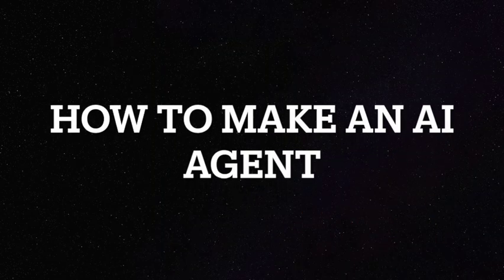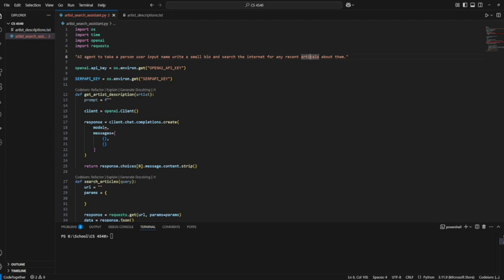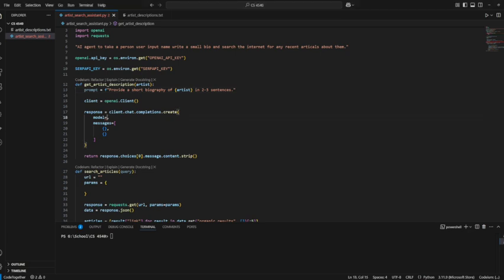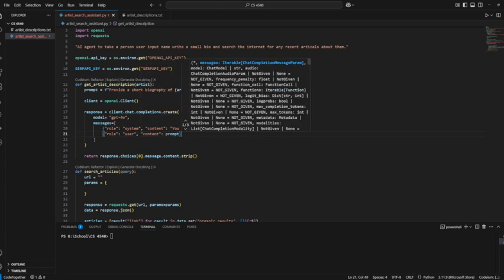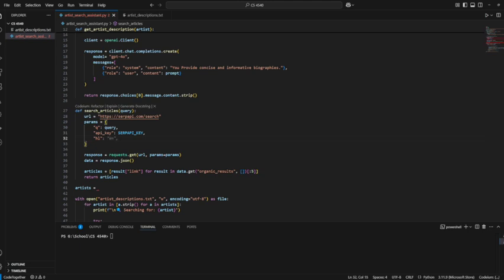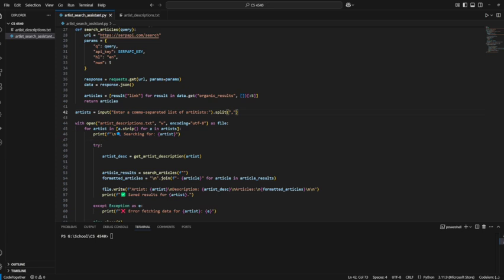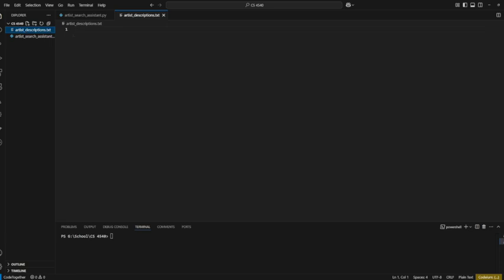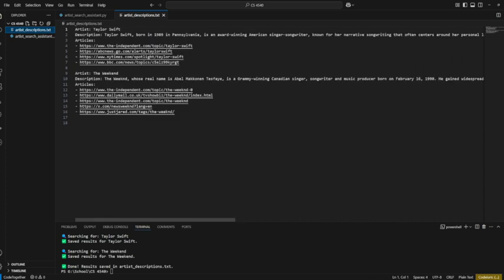NoWood&JustAI #8 - How I Made My Artist Biography & Search Agent.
This Video we will be going over how I created an agent that Writes a short biography and finds some artistic for user inputted peoples names.